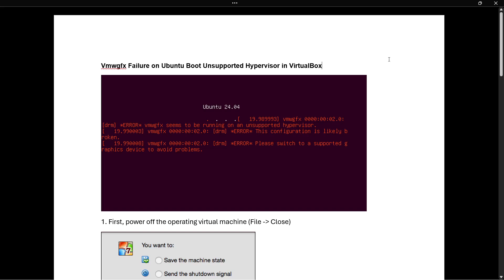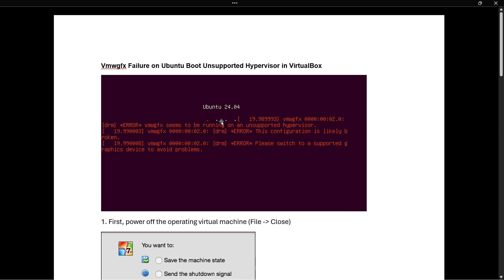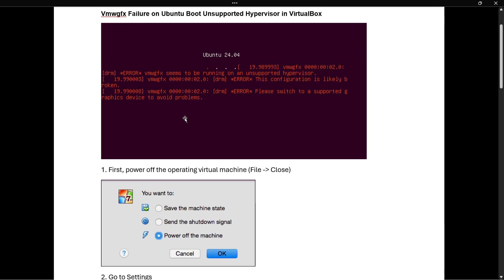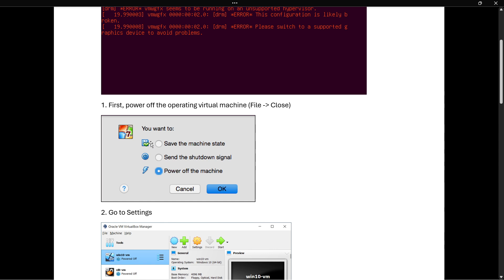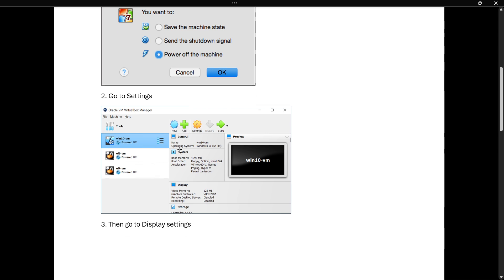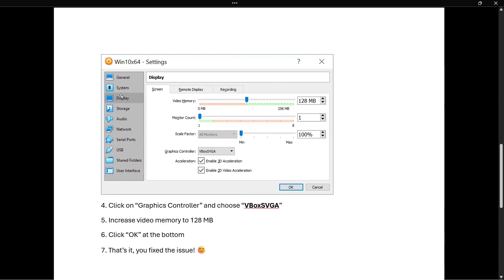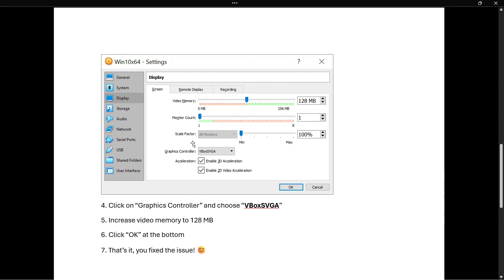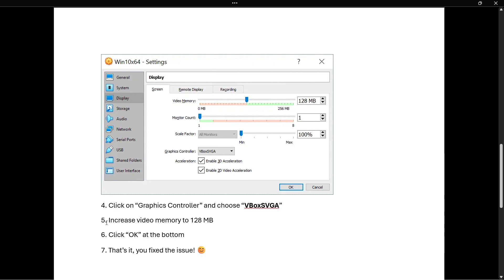Vmwgfx Failure On Ubuntu Boot Unsupported Hypervisor In VirtualBox (EASY FIX)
If you're experiencing Vmwgfx failure on Ubuntu boot in VirtualBox, don't worry! This easy fix will help you resolve the unsupported hypervisor issue quickly.

In case you've been trying to fix unsupported hypervisor in VirtualBox, this video will help you out!